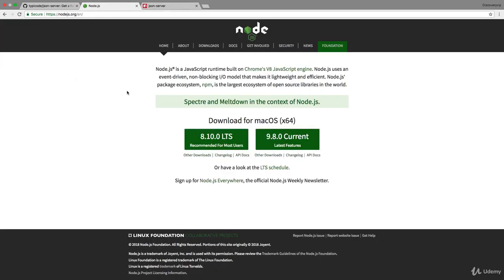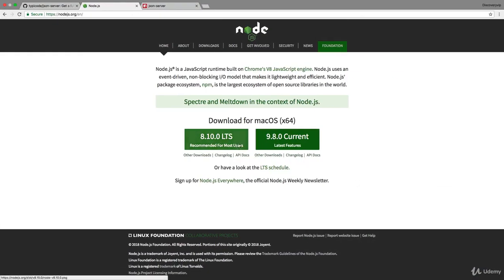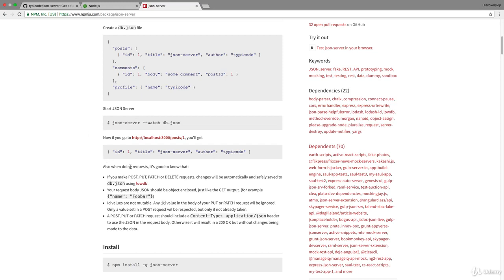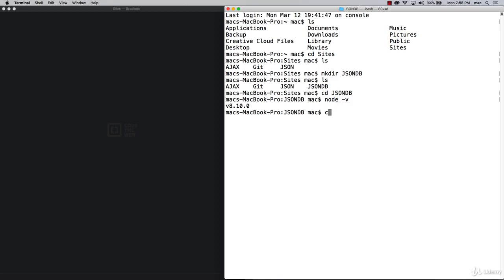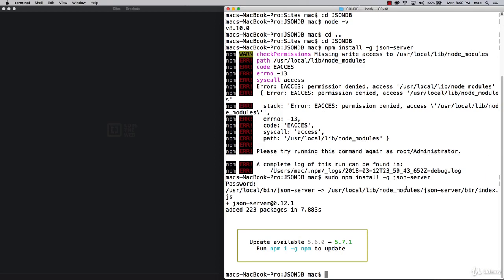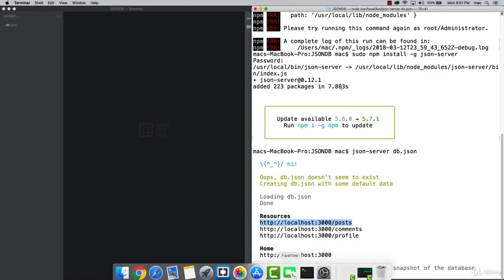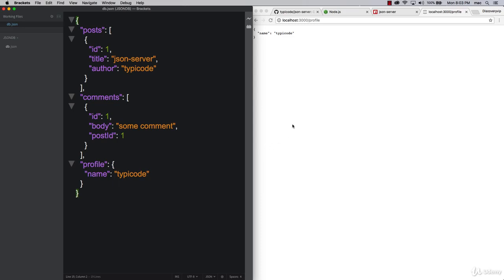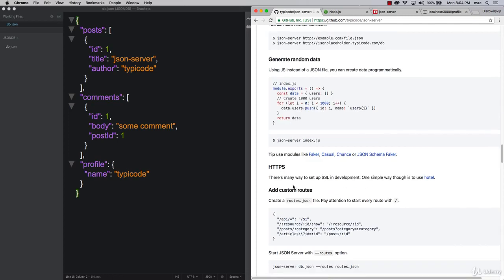JSON+AJAX+API 0602 How to Setup Local JSON Database